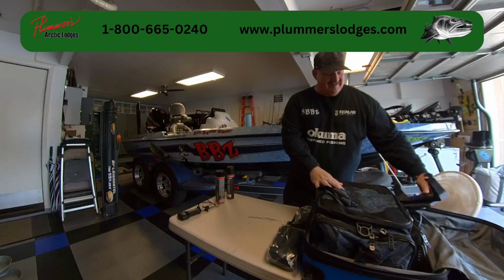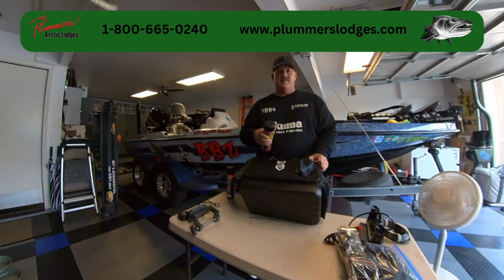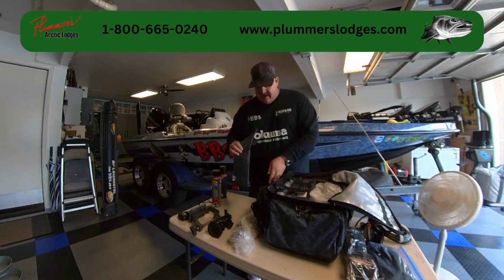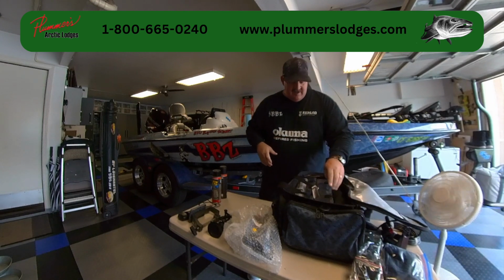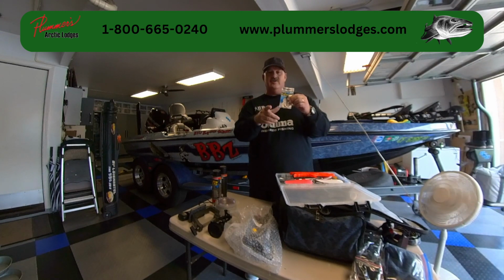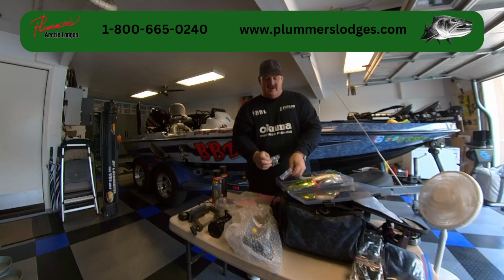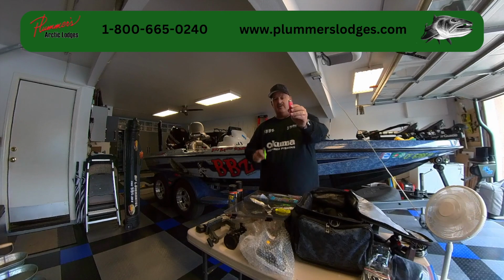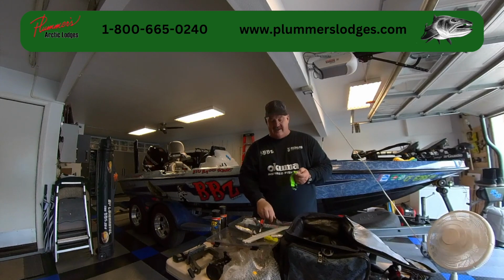Plummer's Arctic Lodges: What To Pack For Your Trip, Fishing Gear, Safety, Misc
In this video I go over basic tools, lures, safety gear, and other things to think about as you head out on Great Bear Lake or any trip. For a complete guide and informational book about Plummer's Arctic Lodges check them out